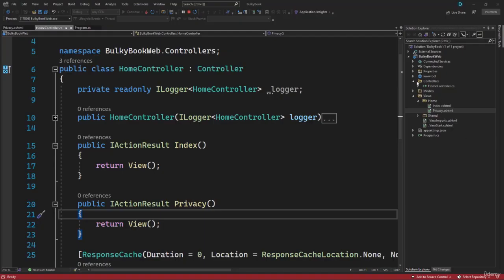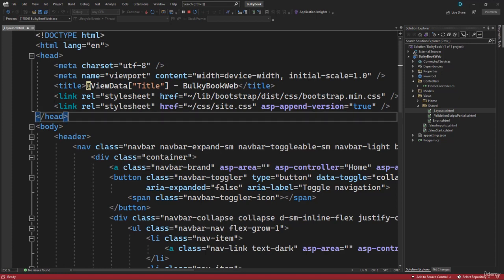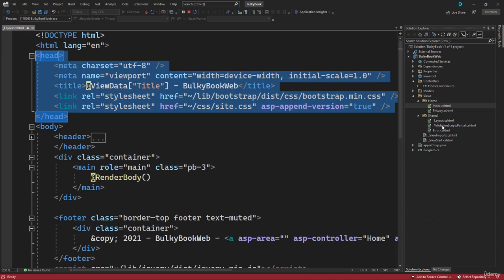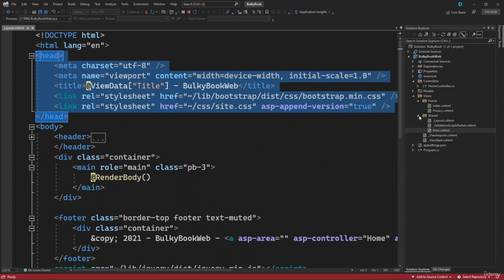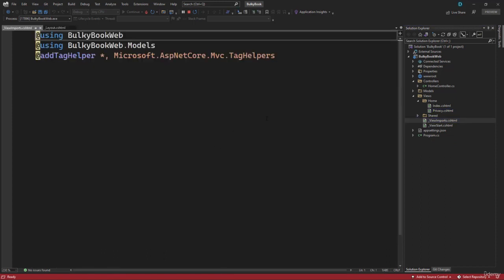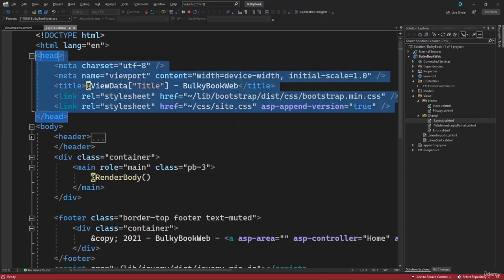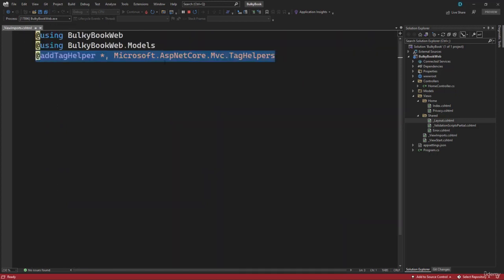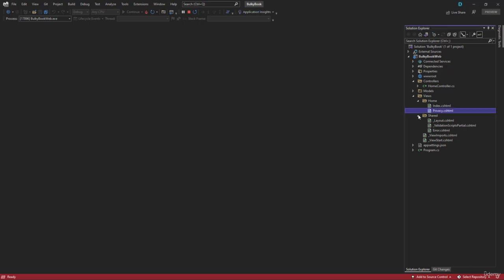15 ASP Net Core MVC | Introduction Default Views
Top Techniques is an Entertainment channel which is mainly broadcasting the modern Technologies, Top Techniques, Great Inventions, Computer Science Courses, Religious Contents Islamic Preach along with a Beautiful nature of recent century.